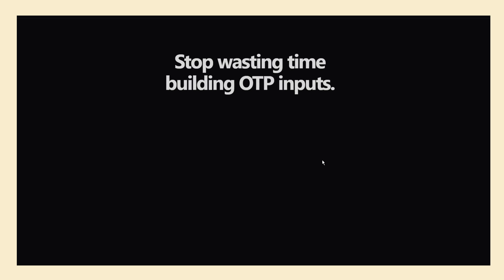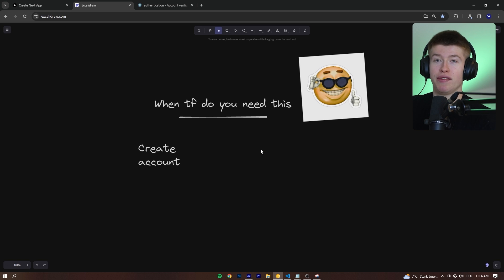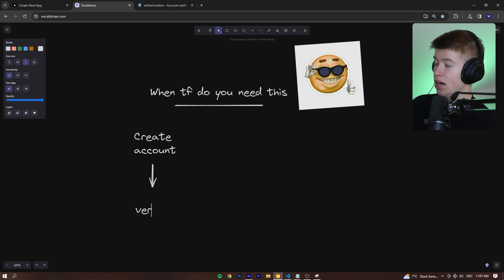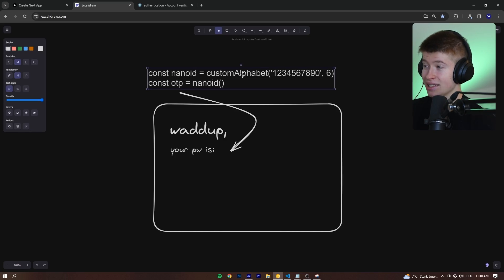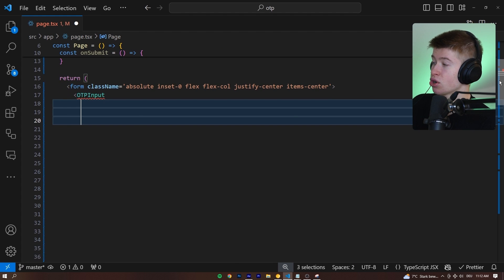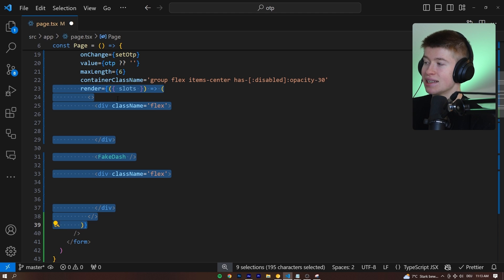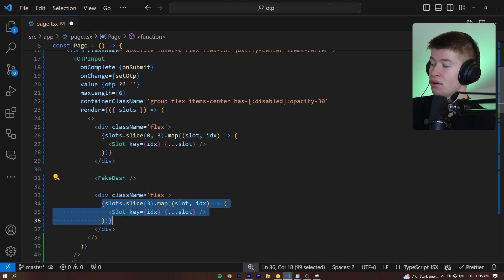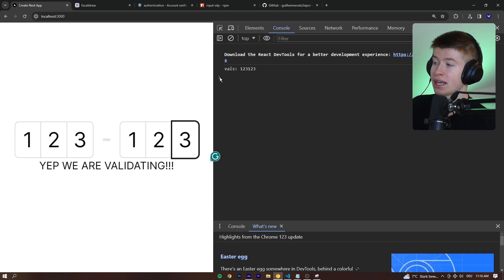People Really Like This New Component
The react ecosystem is growing by the day, now this?? People are doing some seriously good work, woah.